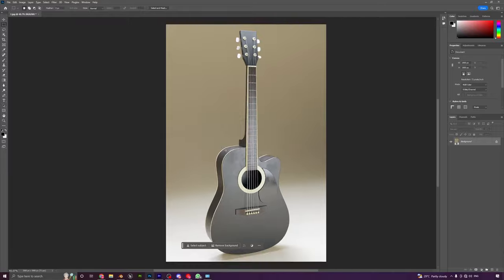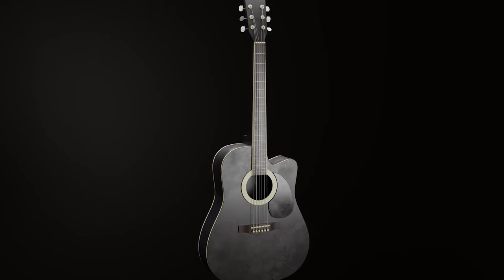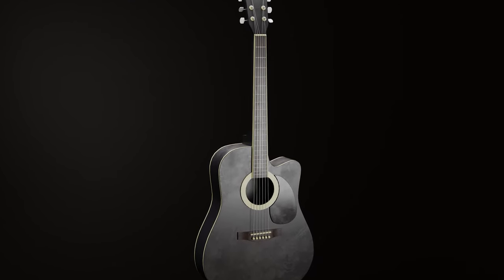[FREE COURSE] Creating a Guitar in Blender and Substance Painter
Hello everyone and welcome to this new course. In this course, we will go over the entire process of Creating a Guitar using Blender and Substance Painter.

What you will get:

· 9 FHD videos with 2 hours of content

· All the resources files required to complete the course including the Models, Substance Painter Files, Textures, Alphas etc

We will go over the complete pipeline of creating a high-quality realistic prop, starting with modelling the prop in blender, texturing in Substance Painter and finally lighting and rendering a portfolio piece in blender.

This course will help you improve your 3D prop modelling and texturing skills massively as we go through each step together and learn many different techniques. After finishing the course, you would easily be able to create the renders shown in the trailer and create props of your own.

We will start by modelling the prop in Blender, and learn various modelling techniques and also learn a lot about different modifiers. After finishing the modelling, we will apply all the modifiers and UV unwrap our model for export.

We will import our model into Substance Painter to start with the texturing process; we will start by baking the mesh maps for our model. We will learn to create high quality and realistic materials and the key features of Substance Painter like smart materials, masks etc.

At last, we will take our models back to Blender and render them. We will set up the material, lighting, and the camera and learn how to use HDRIs to light our scenes. We will finish the course by taking a portfolio ready render and a little bit of Photoshop editing.

This course is for anyone who has a basic understanding of Blender and Substance Painter and wants to upgrade their skills.